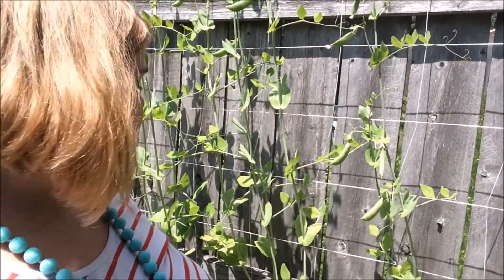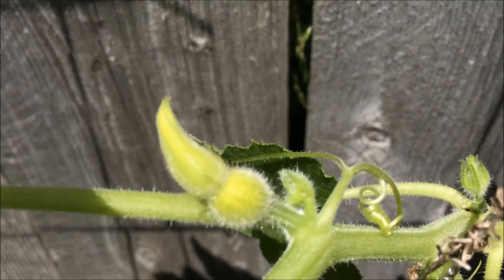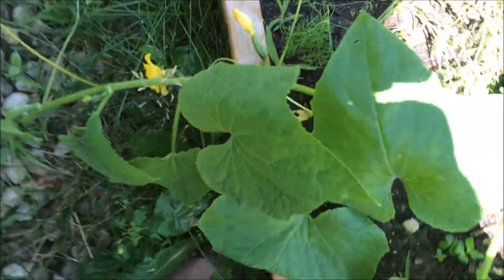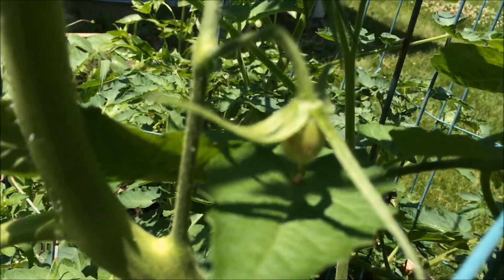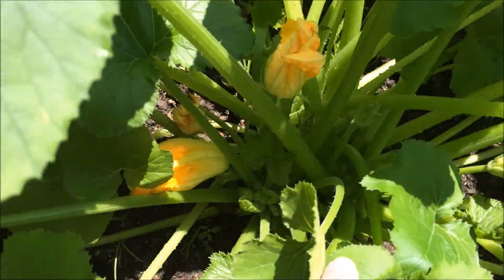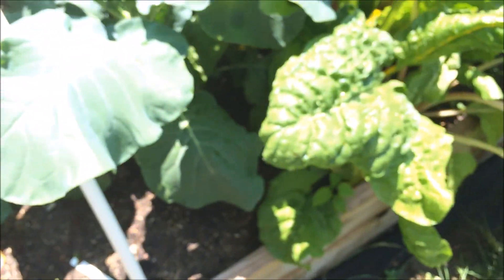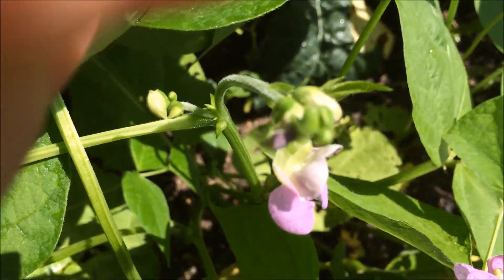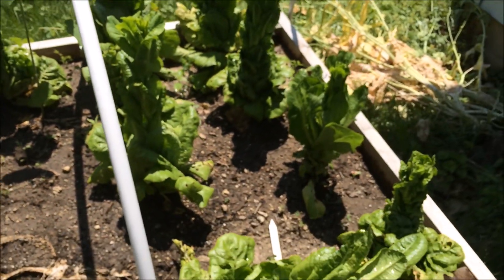Garden Update 1 - 2014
↓↓ More Info Below ↓↓

An update on how our garden is doing this year! For a great resource on planning your own garden, check out this free